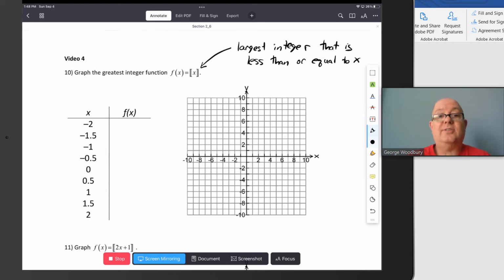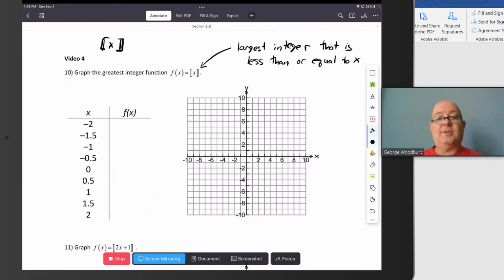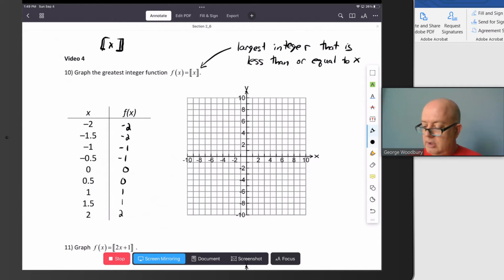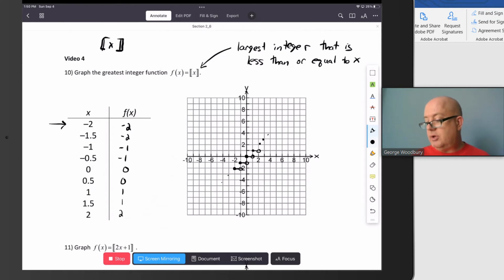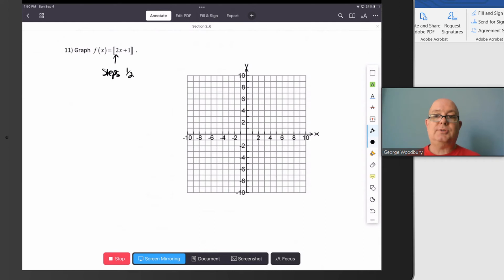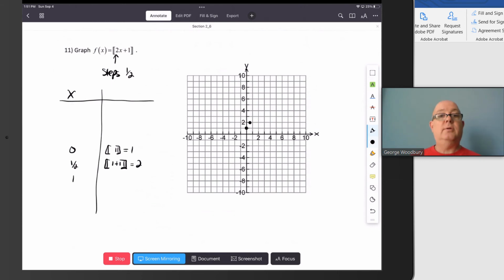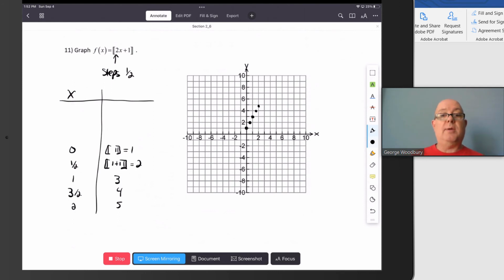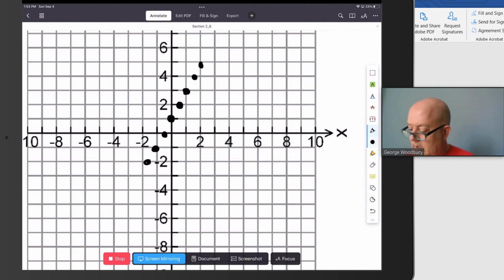College Algebra - Greatest Integer Function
Two examples of graphing a greatest integer function.